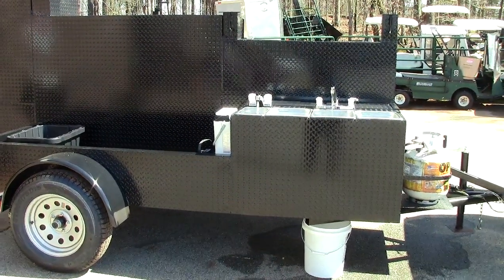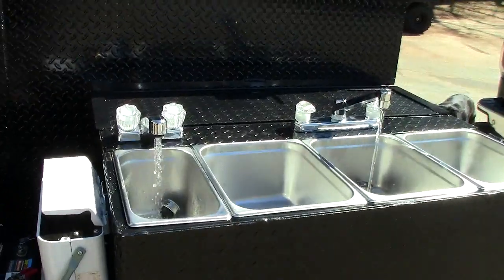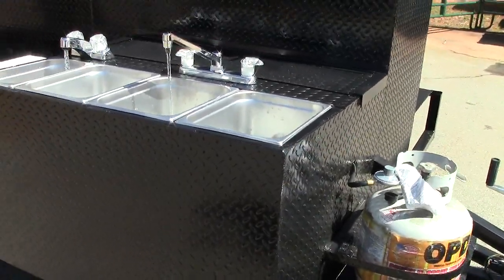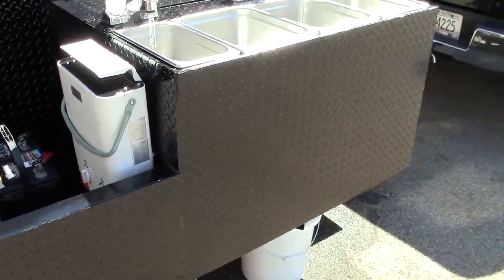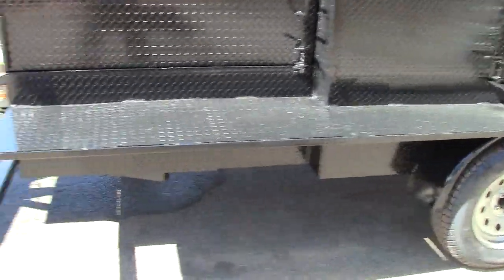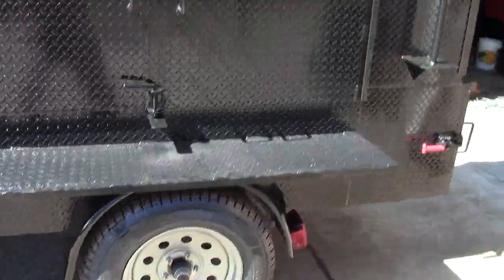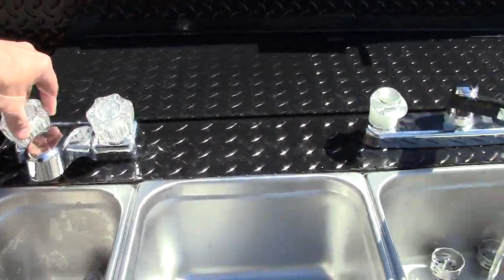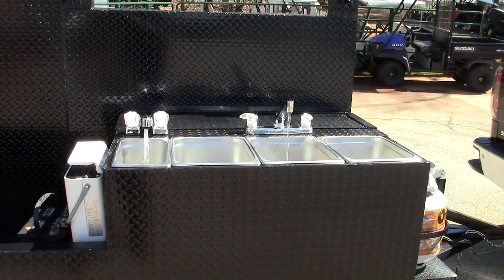BBQ Pitmaster Hot Cold Running Water BOH Smoker Grill Trailers for Sale Food Truck Catering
BBQ Pitmasters do you want Hot and Cold water running water on your BBQ Smoker Grill Trailer Food Truck Catering
We can design and have our welders build your custom BBQ Smoker Grill Trailer with a sink - hot cold running water

Buy Sell or Rentals Smoker BBQ Pit Rentals

Corporate events
Business luncheons
Weddings
Graduations
School functions
Personal celebrations

exit 129
Delivery Available